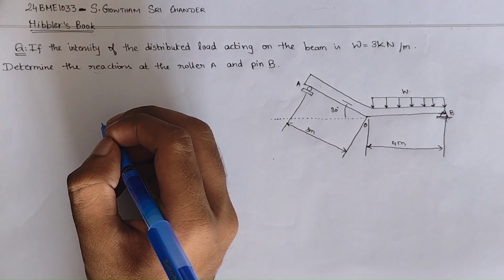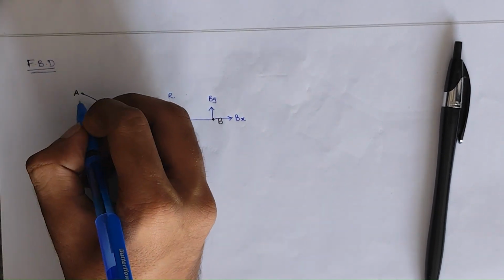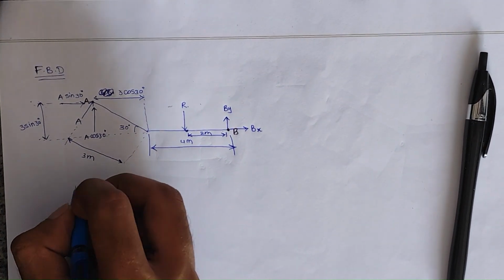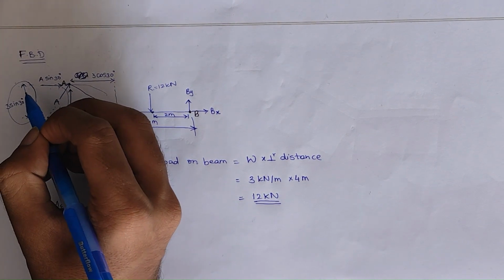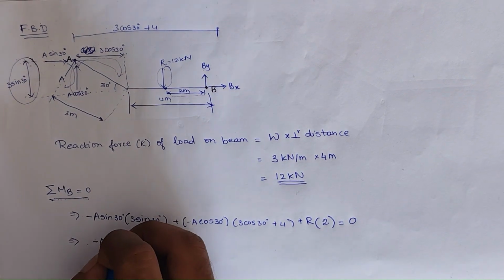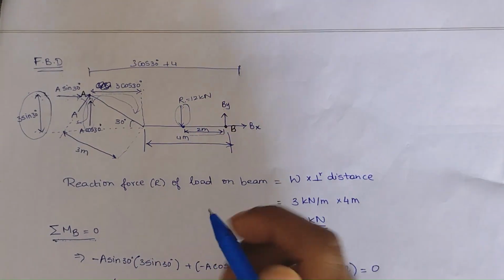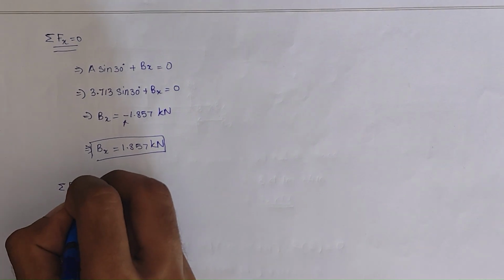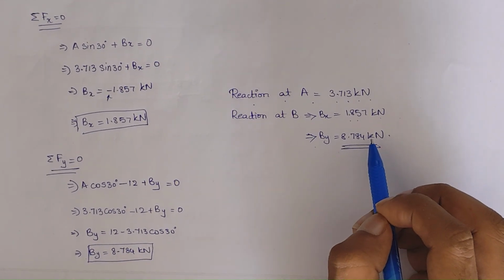13. Equilibrium of Rigid Bodies in Two Dimensions|S. GOWTHAM SRI CHANDER - 24BME1033|VIT Chennai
This is part of Engineering Mechanics Course in VIT Chennai during the semester Fall 2024-25. Each student is given a topic for Assignment. With the consent of the student, the video is uploaded in my channel. The purpose is to widen the knowledge of each student and to spread their knowledge to the learning community.
Student: S. GOWTHAM SRI CHANDER (24BME1033)